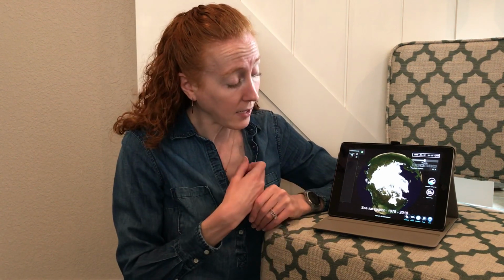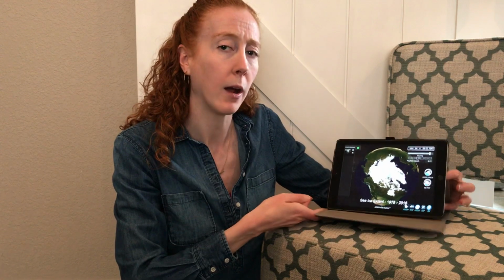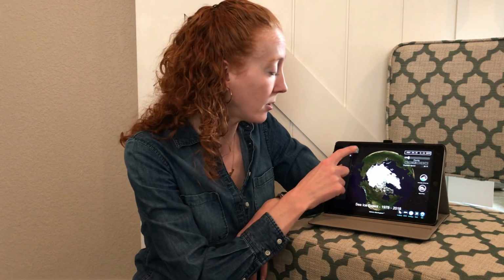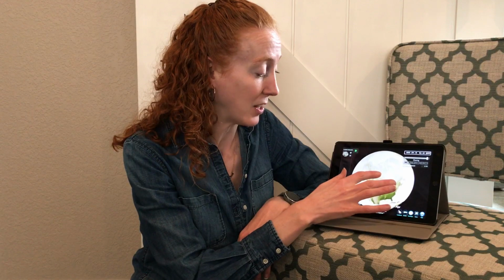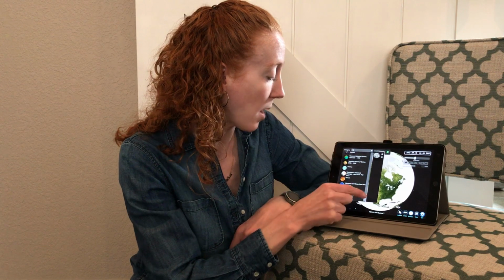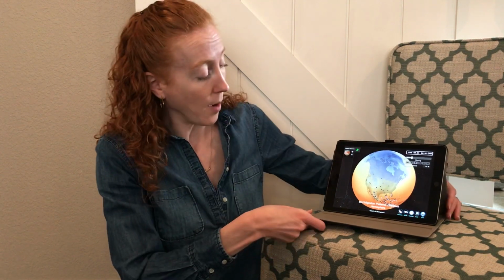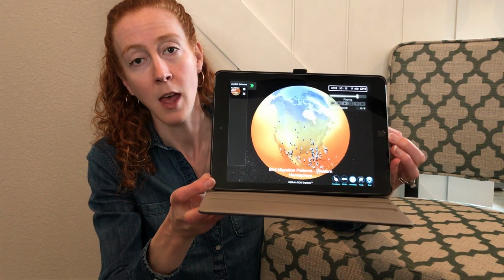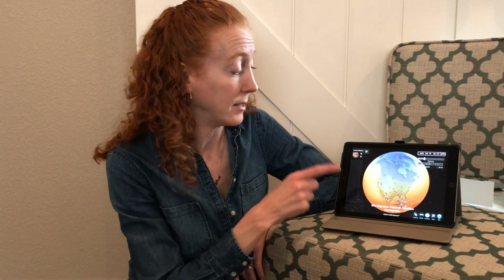SOS Explorer with Beth: Seasons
Join Beth as she explores seasons with the SOS Explorer App